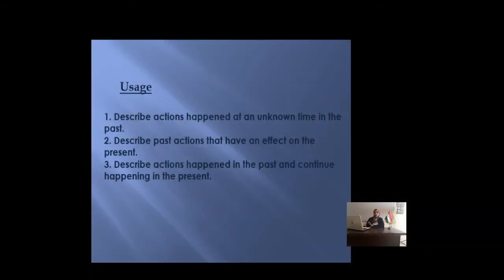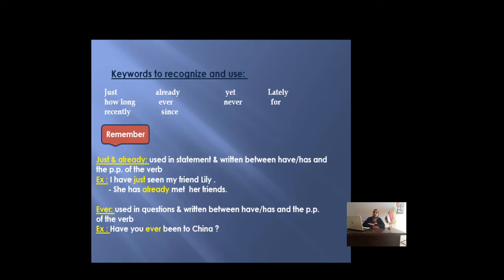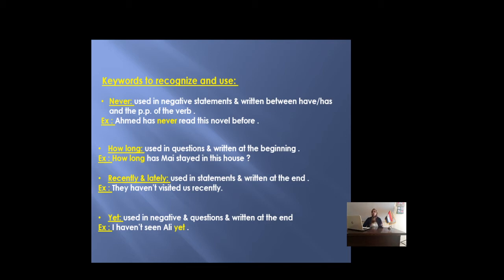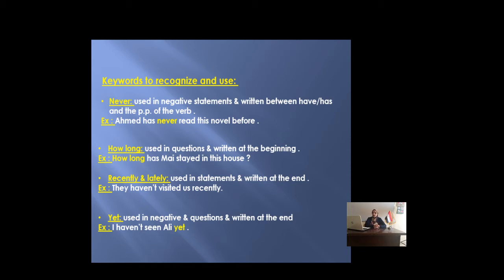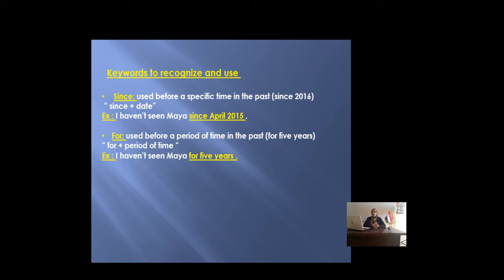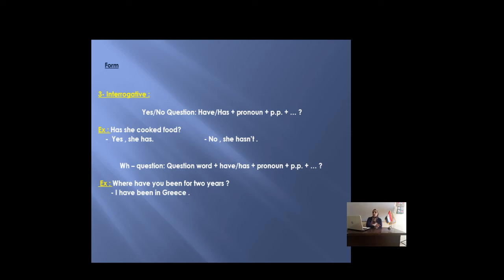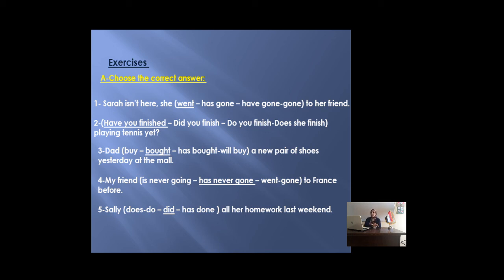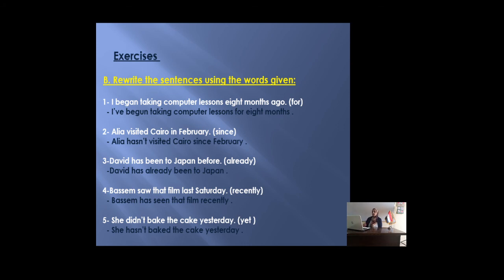Primary 6 |English| Present Perfect Week 7 (2020-2021)